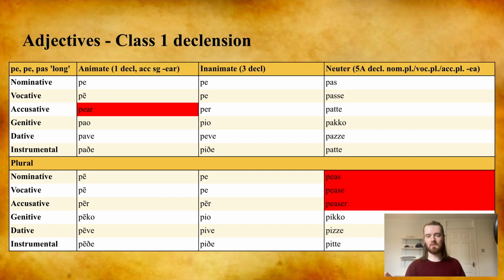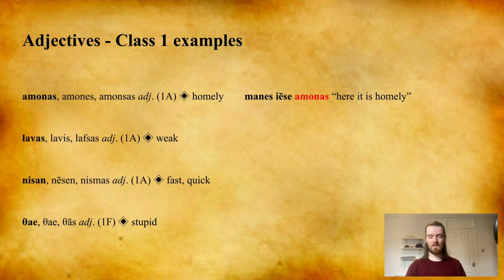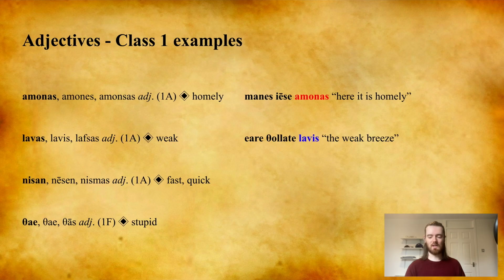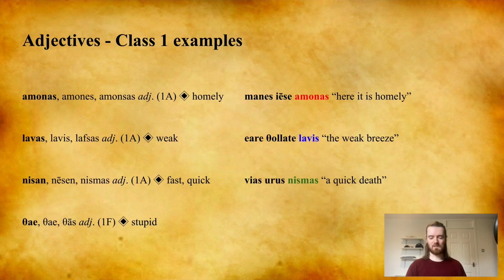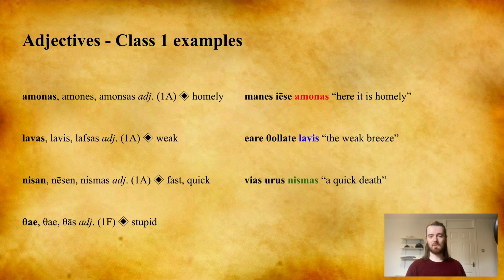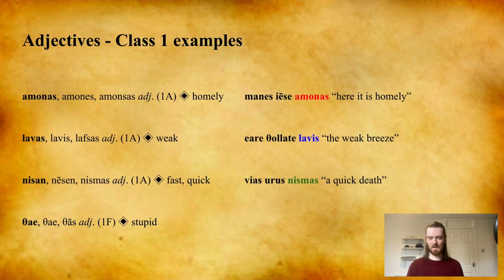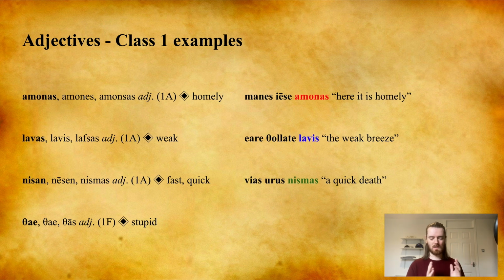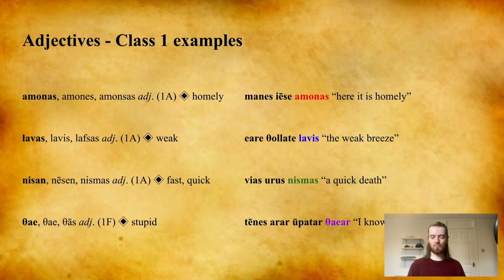Agēre grammar: Adjectives - Class 1